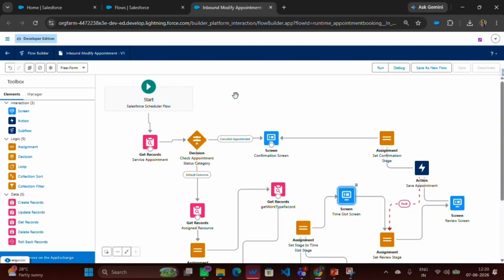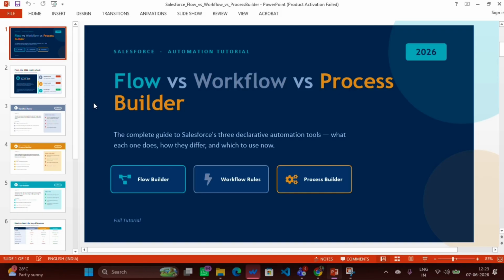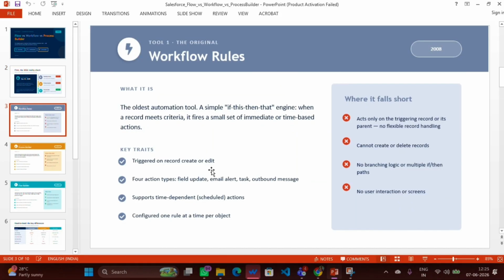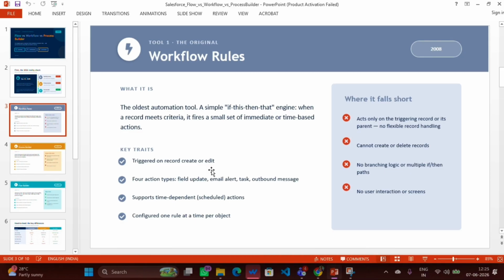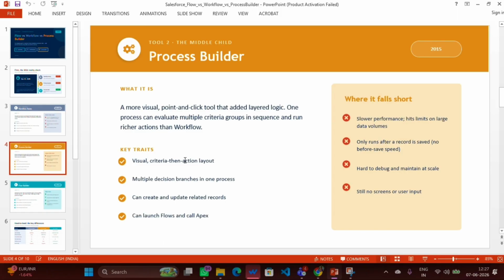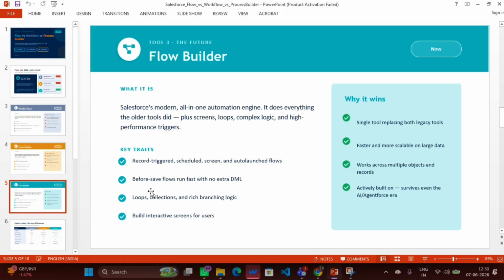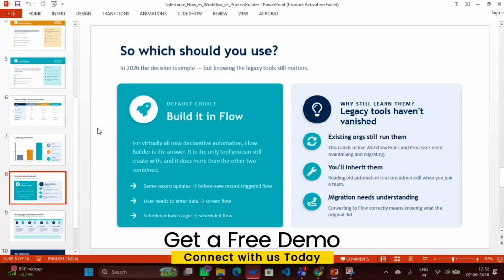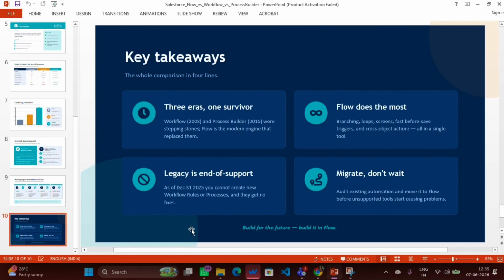Difference Between Flow, Workflow, and Process Builder in Salesforce CRM | Full Tutorial | 2026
Are you still seeing legacy automations in your org, or preparing for a Salesforce interview? With Salesforce officially ending support for Workflow Rules and Process Builder on December 31, 2025, understanding these older tools and how they differ from modern Salesforce Flow, is now a critical skill for legacy cleanup, technical debt reduction, and successful migrations in 2026.

💡 Key Topics Covered:
✅Workflow Rules (The Legacy Pioneer): Understanding the original "If/Then" engine used for simple field updates, email alerts, tasks, and outbound messages.

✅Process Builder (The Visual Stepping Stone): How this tool introduced "If/Then/Else" logic and multi-object updates, but ultimately struggled with performance and scalability.

✅Salesforce Flow Builder (The 2026 Standard): Why Flow is the ultimate powerhouse for complex logic, Screen Flows, subflows, and optimized record-triggered automation.

✅The 2026 Migration Strategy: Best practices for using the "Migrate to Flow" tool, consolidating your automations, and modernizing your Salesforce Org.